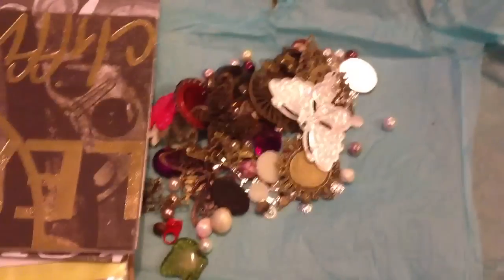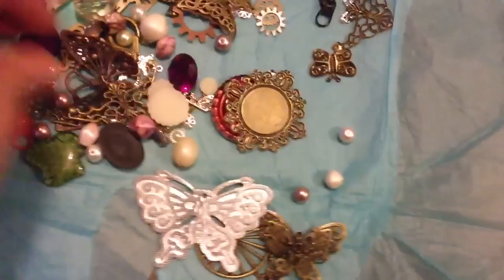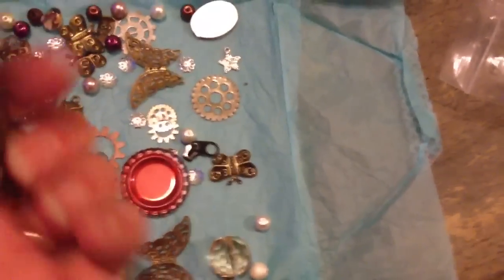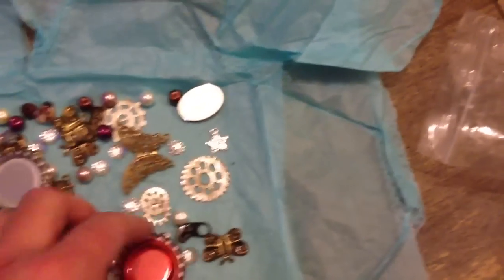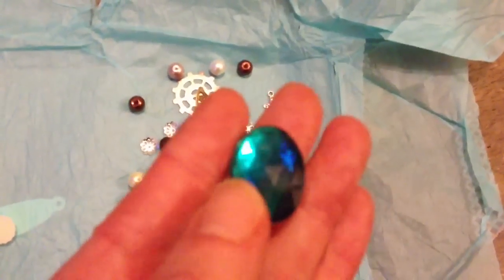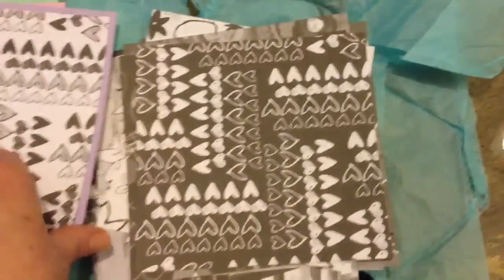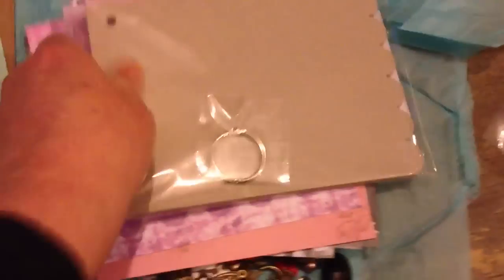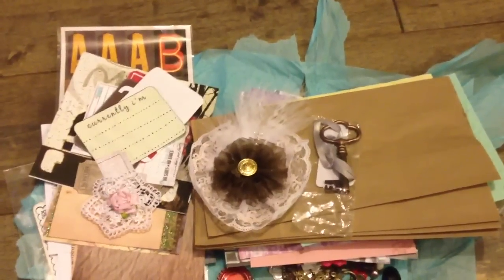RAK from Bex part 2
My camera ran out of charge had to film in 2 parts.
Bex love it all Hun, thank you so much x